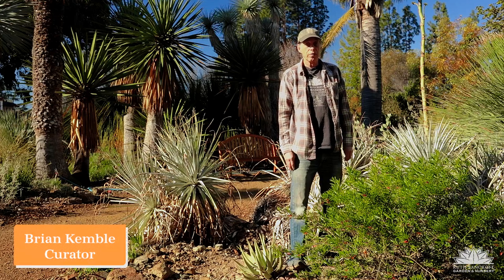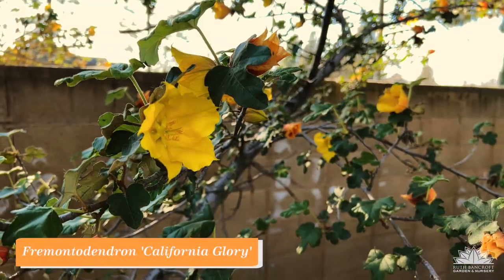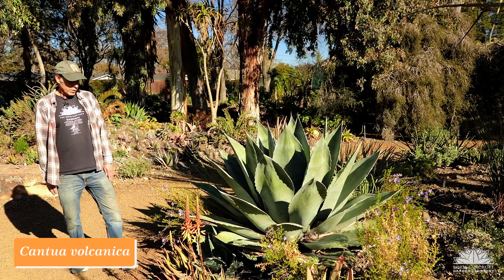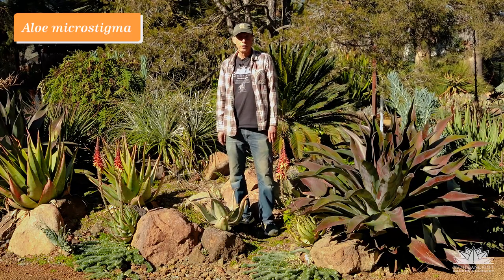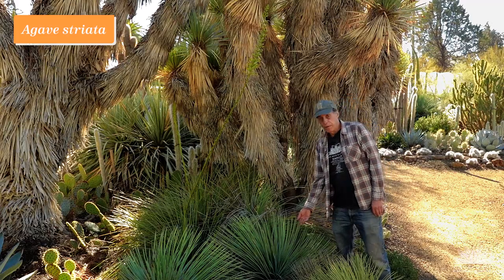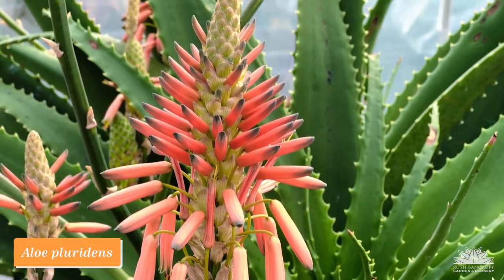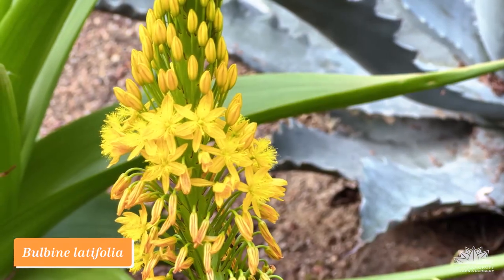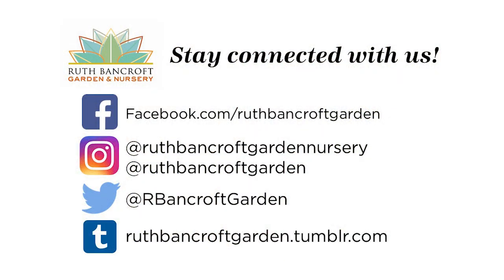What's in Bloom at The Ruth Bancroft Garden (February 2022)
Join Brian Kemble, Curator, for a view of What's in Bloom at the Ruth Bancroft Garden.

The plants selected for this month's What's in Bloom include the following:
00;00;31 A- Eremophila 'Winter Blaze'
00;01;13 B- Leucadendron 'Winter Red'
00;02;23 C- Fremontodendron 'California Glory'
00;03;15 D- Grevillea lavandulacea 'Penola'
00;03;54 E- Cantua volcanica
00;04;34 F- Aloe branddraaiensis
00;05;51 G- Euphorbia rigida
00;06;36 H- Aloe 'Creamsicle'
00;07;29 I- Aloe microstigma
00;08;24 J- Chamelaucium 'MB Violet'
00;09;23 K- Acacia podalyriifolia
00;10;07 L- Agave Striata
00;10;39 M- Sedum pachyphyllum
00;11;32 N- Aloe rivierei
00;12;11 O- Aloe pluridens
00;13;00 P- Aloe vanbalenii
00;13;49 Q- Kalanchoe marnieriana
00;14;17 R- Aloe humilis x pictifolia
00;14;56 S- Bulbine latifolia
00;15;31 T- Aloe arborescens
00;16;10 U- Glottiphyllum cruciatum x longum

Visit the garden at:
Winter Hours:
Tuesday – Sunday: 9AM-4PM
Please note: Last Garden admission entry is at 3:15
(closed Mondays)